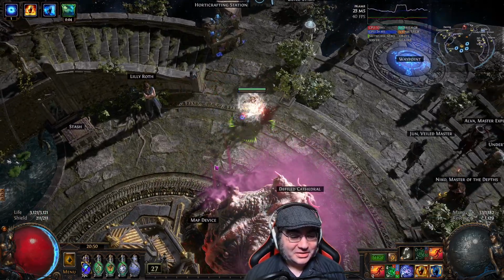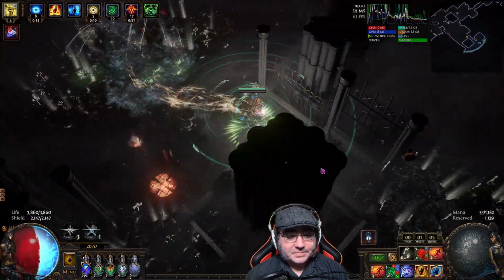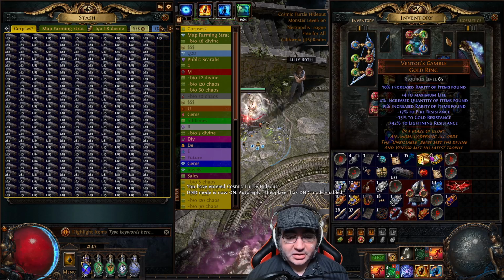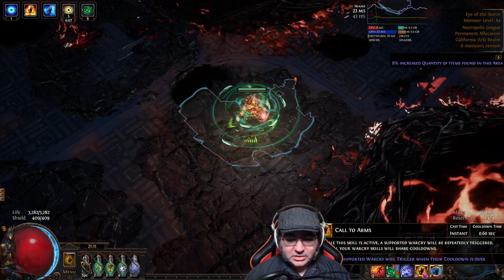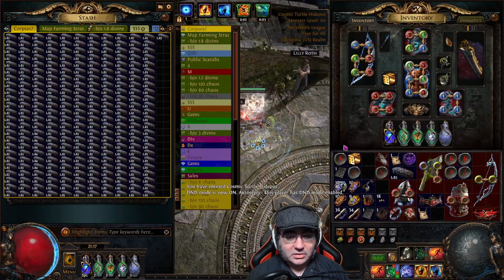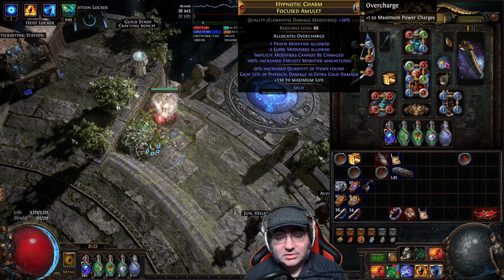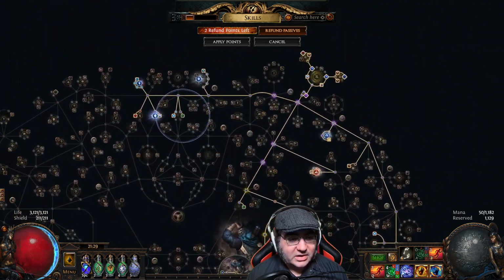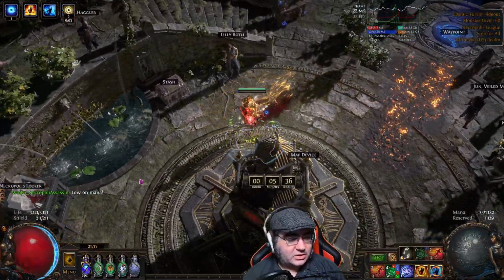Awakener - 3.24.3b - Necropolis SC - Crit Blade Vortex Assassin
Once more into the breach, watch an old man stand in fire and yap too much as he talks about Assassin and the Necropolis league.

Timestamps

0:03:50 - Lantern of Arimor Chat
0:06:15 - T16 Defiled Cathedral w/Harbingers
0:18:30 - Sirus
0:26:12 - Depth 440 Delve node
0:28:00 - Yapping about Gear
0:39:15 - Trait tree + Clusters
0:46:20 - Necropolis example

Didn't follow a build guide this time, mostly yoinked ideas from folks on Poe.ninja. This build is very much a "solved" quantity. This time around I forgot to touch on my flasks but they're pretty standard: Progenesis so I have a chance at not dying, Taste of Hate for Phys to Cold, and evasion/armor on the flasks.

As always, my opinions are very much my own and do not represent those of my employer.